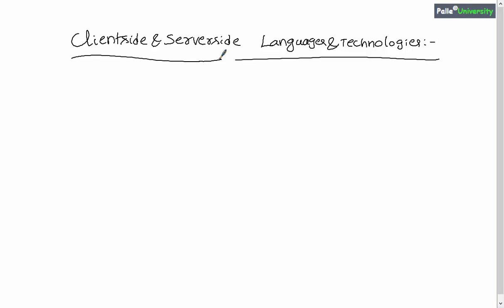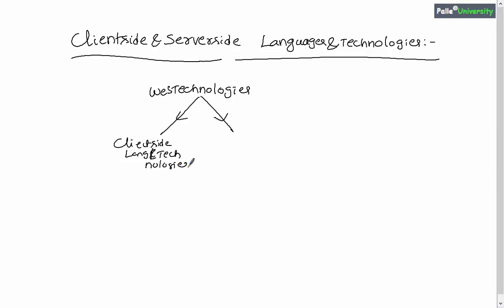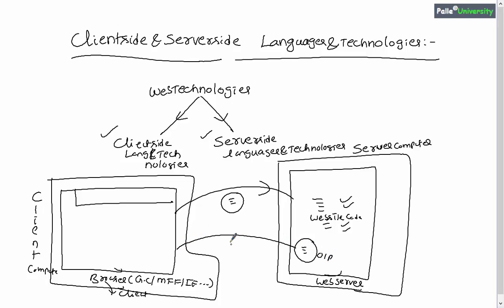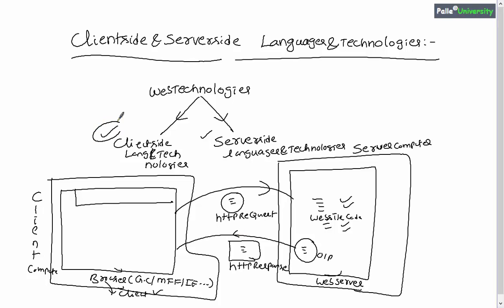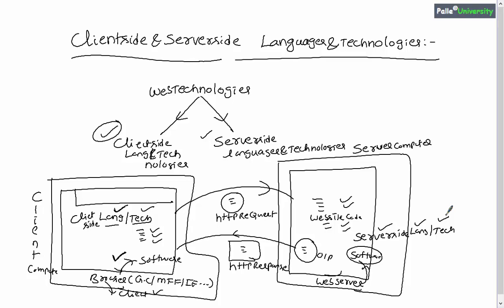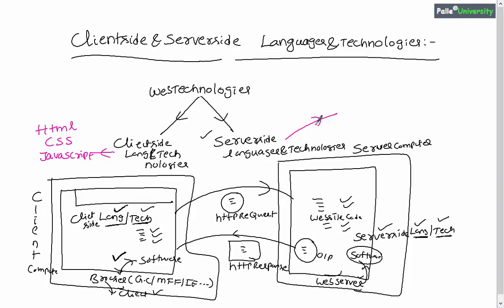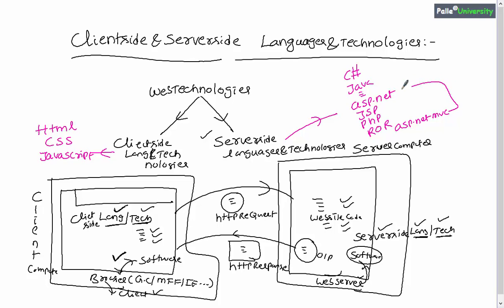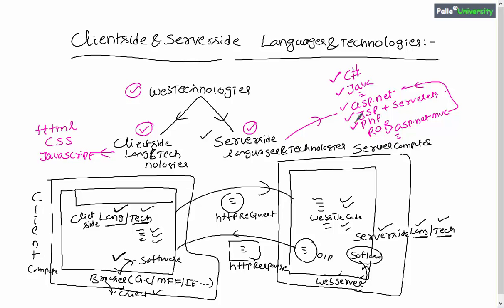Client Side and Server side Language and technologies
this video explains about what are client side language with examples and what are server side languages, what is the difference between server side and client side languages